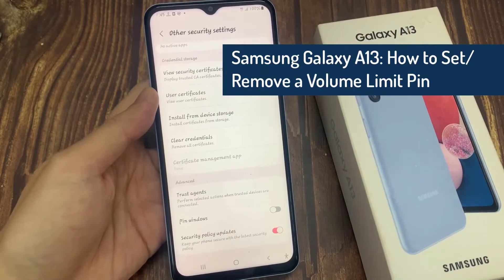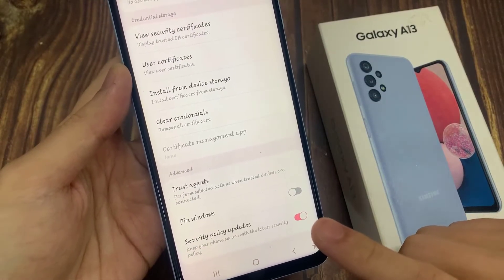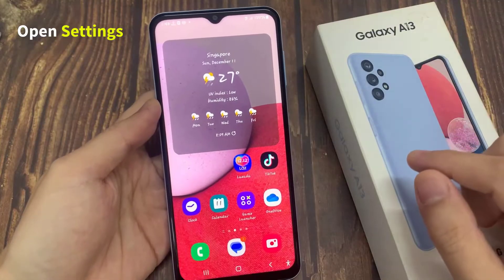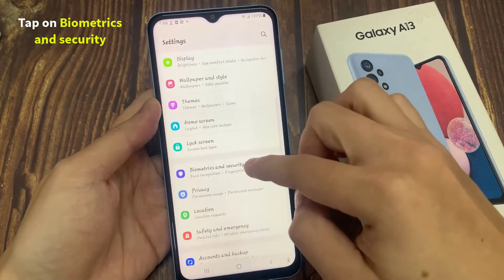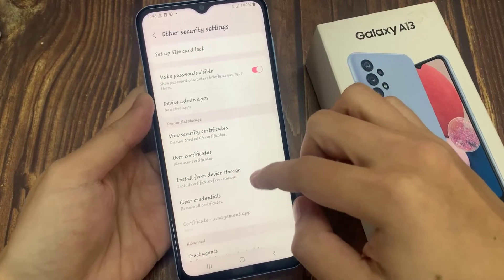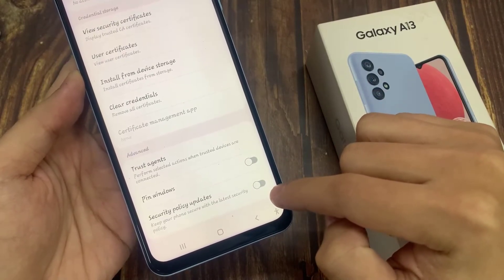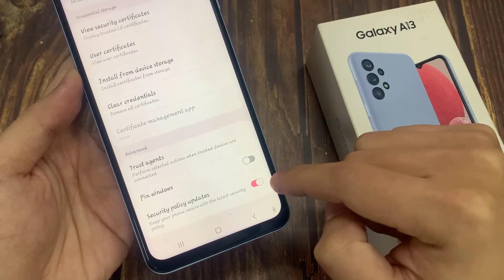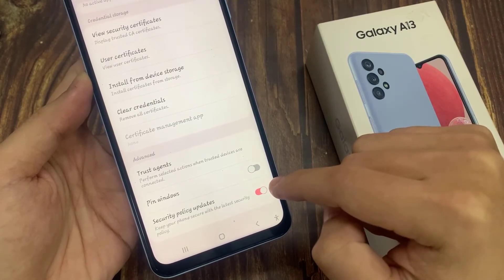Samsung Galaxy A13: How to Enable/Disable Security Policy Updates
Learn how you can enable or disable security policy updates on Samsung Galaxy A13.